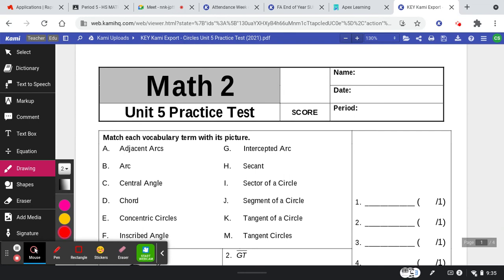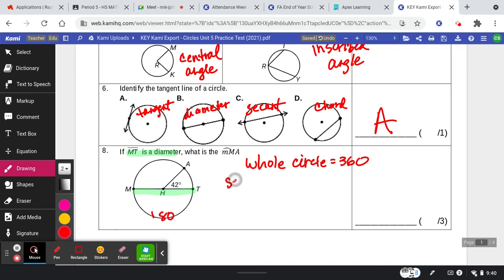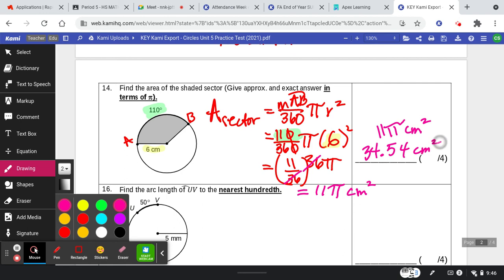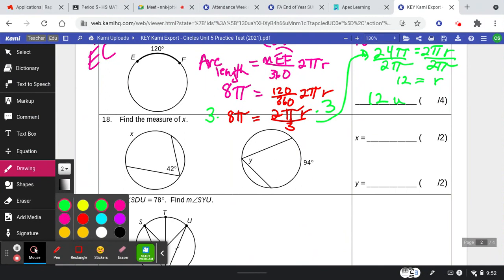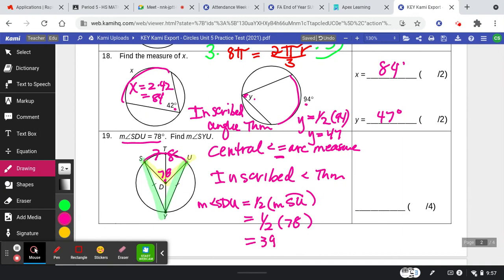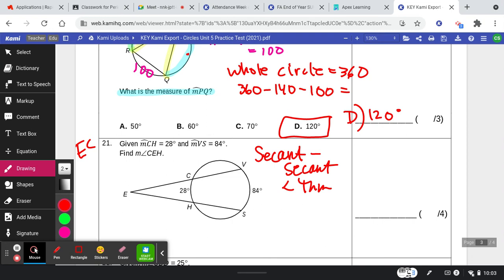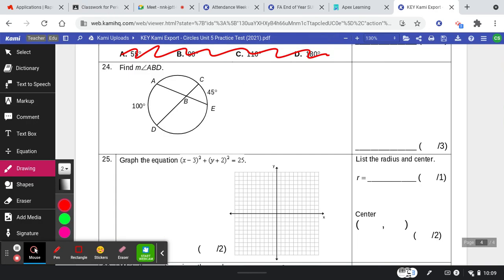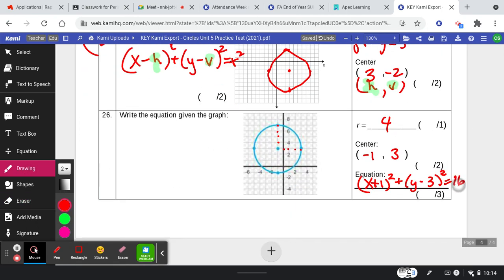M2 Circles Practice Test Unit 5